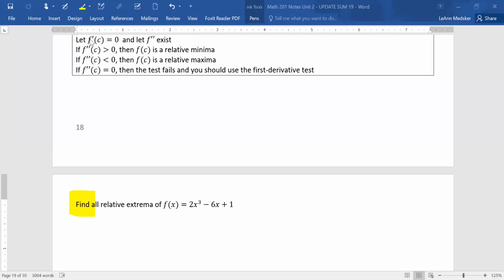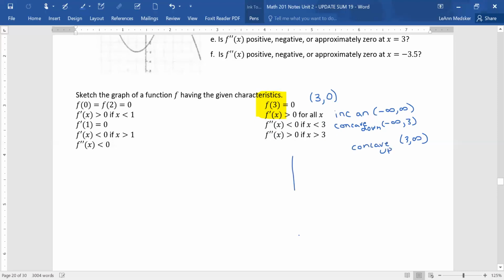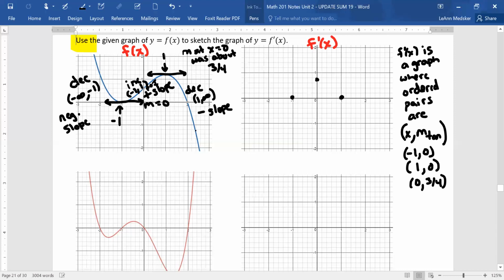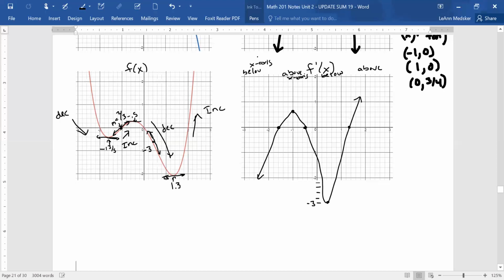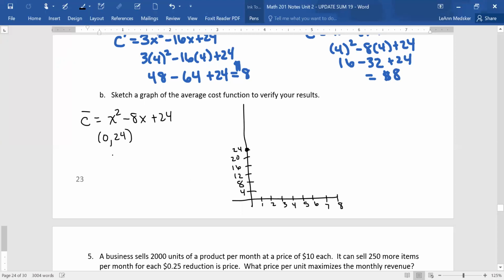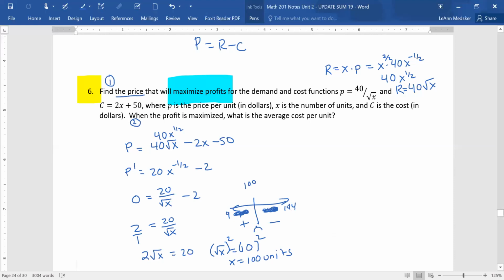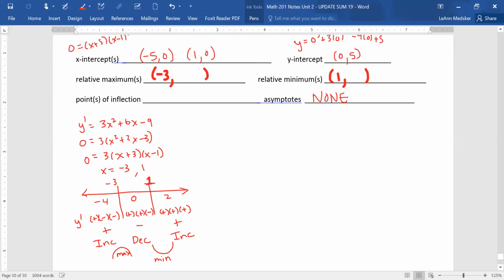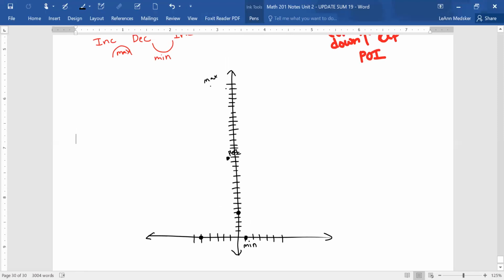Math 201 Section 3.3-3.7 Extra Examples